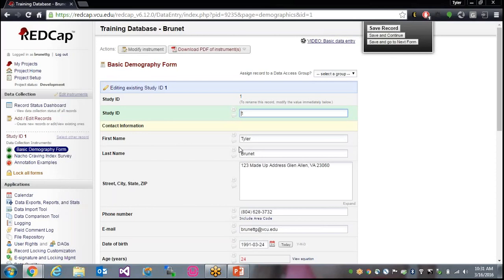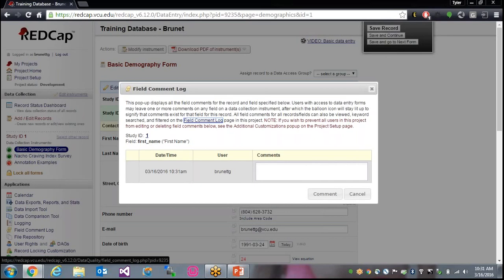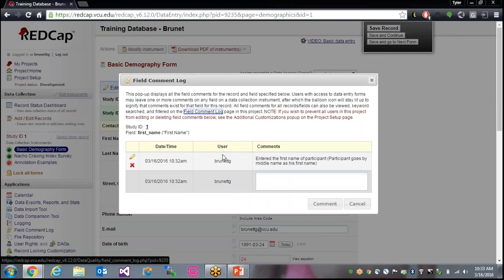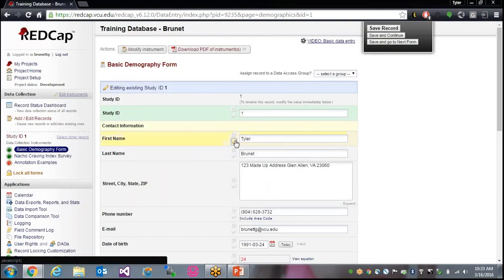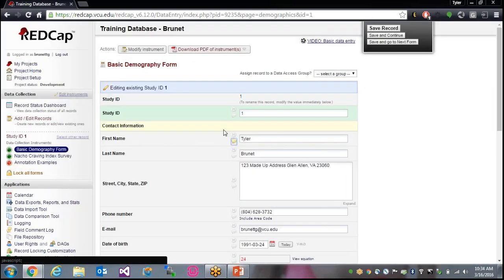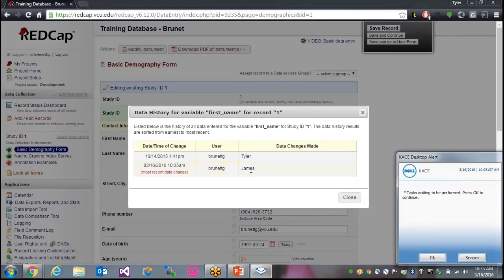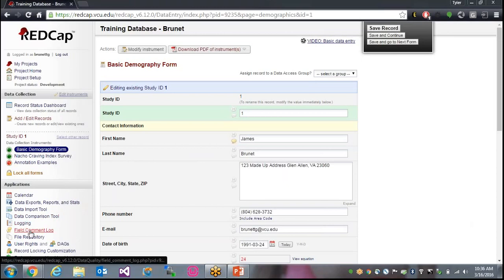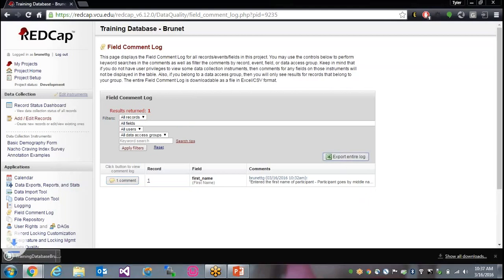REDCap Topic Session Field Comments / History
~What is a Field Comment?
~Where to find the Field Comments log?
~ Business need of Field Comments / History